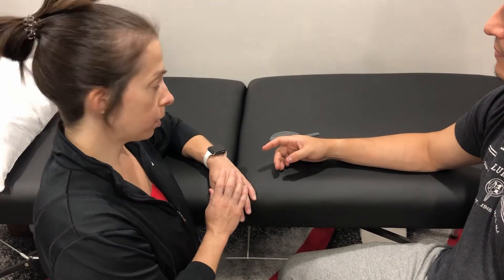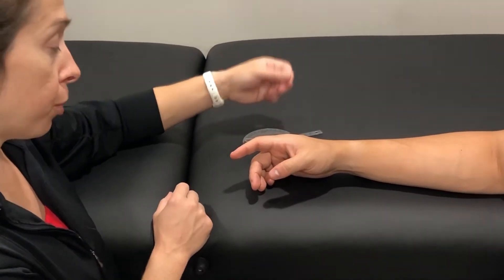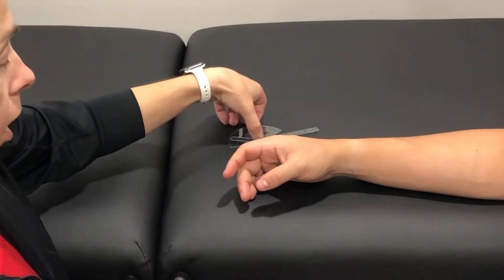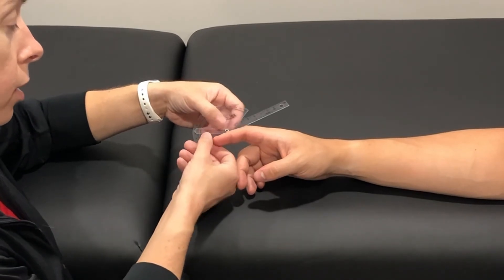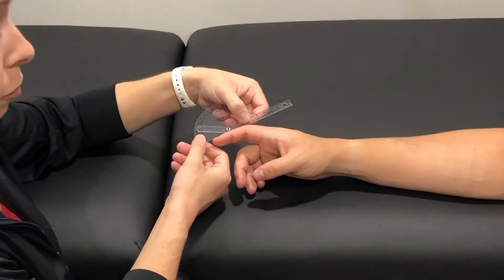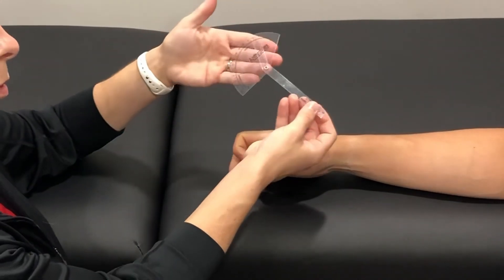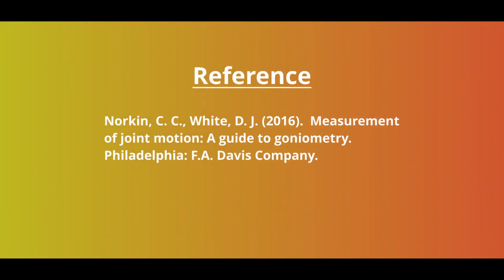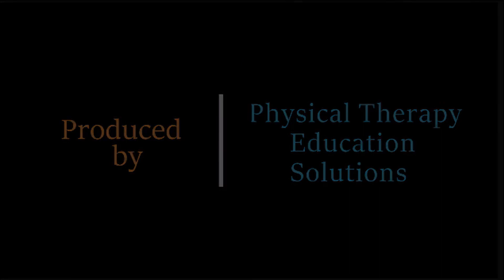Range of Motion Measurement: Finger Distal Interphalangeal Flexion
Learn the proper technique to measure the flexion range of motion of the distal interphalangeal (DIP) joint.